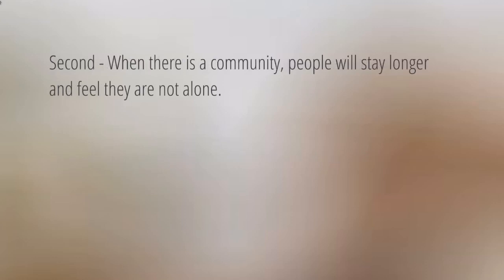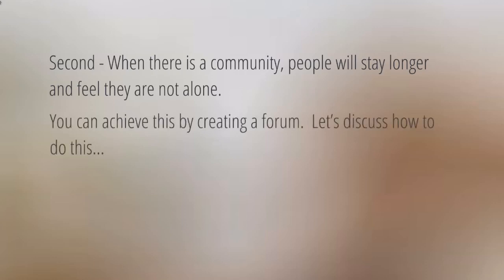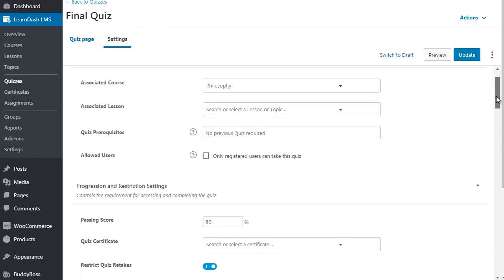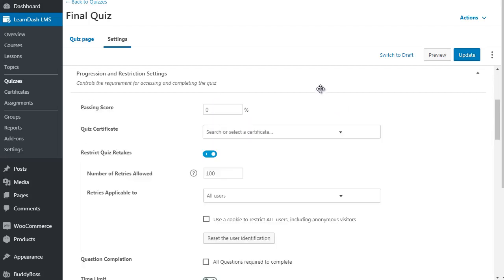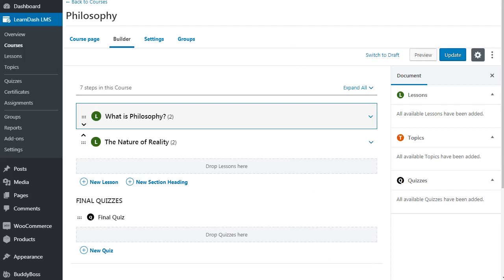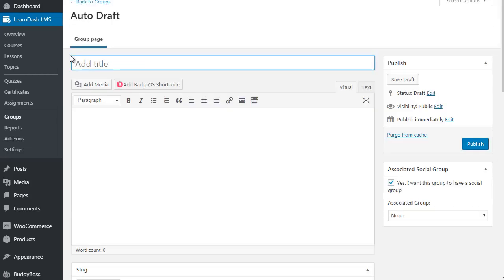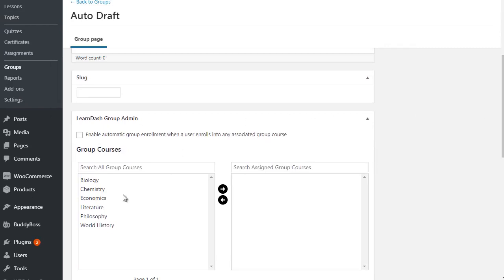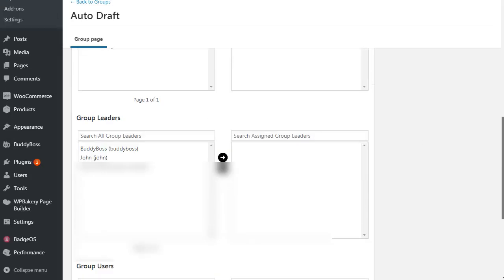07WPLMS Engagement WordPress LMS video Course 💯 free video course And Guide steps By Steps